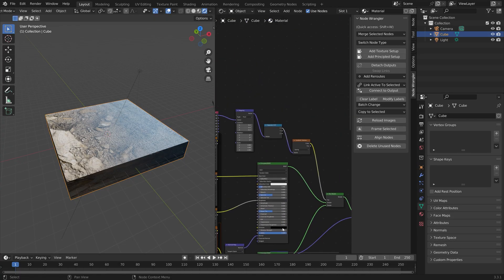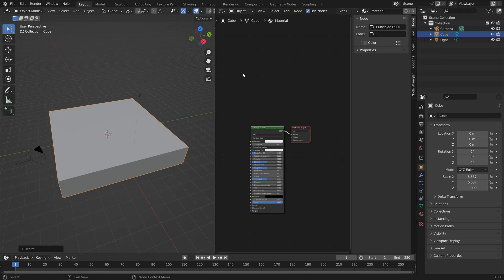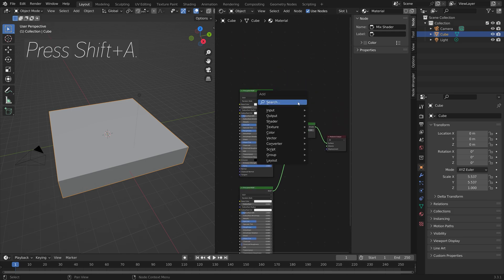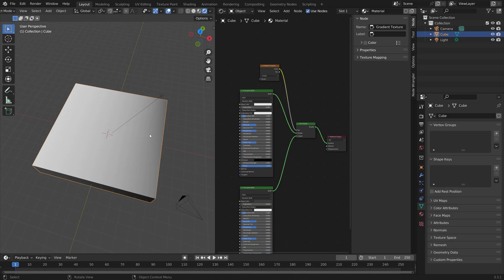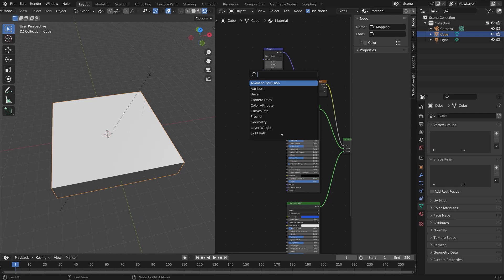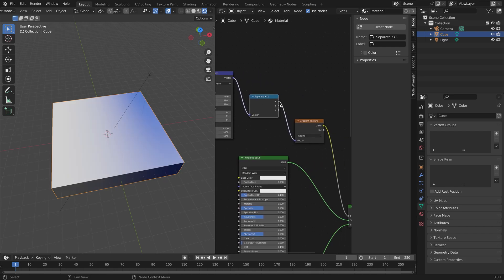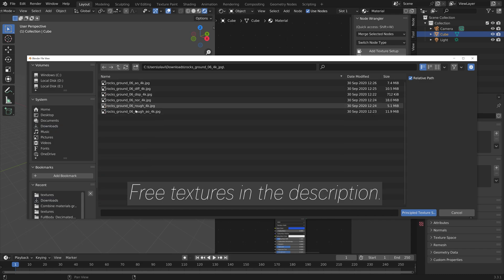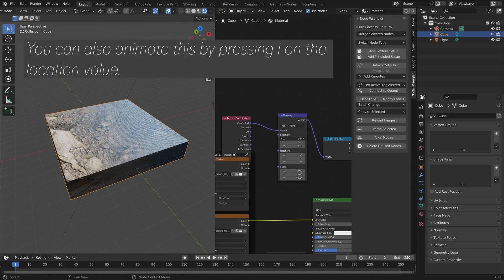[3.4] Blender Tutorial: Transition Animation Between Materials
Learn how to transition between two different materials in Blender.